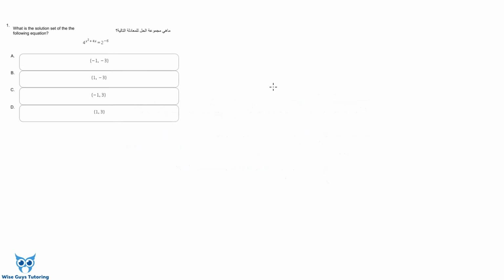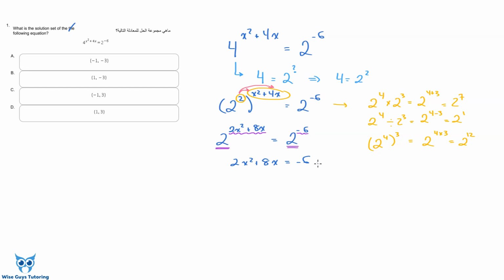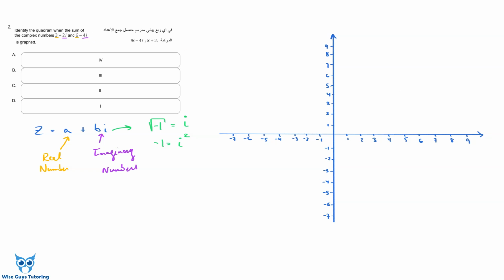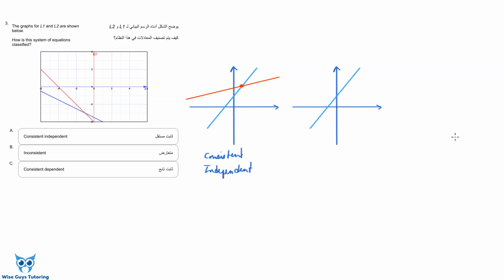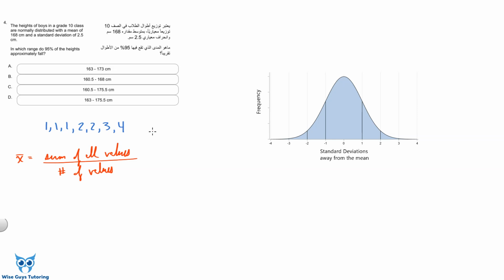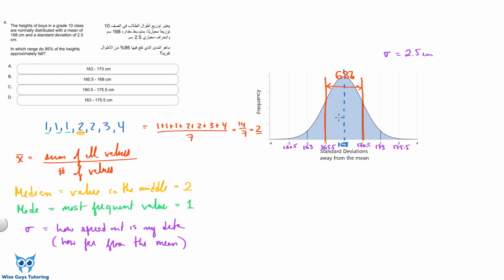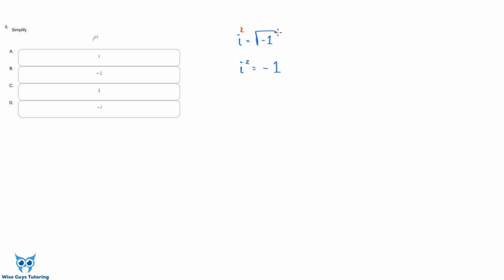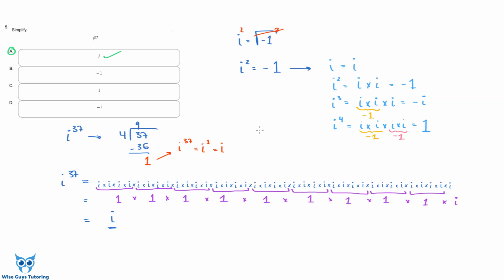EmSAT Math Sample Paper Questions 1-5 - Detailed explanations and tricks!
Learn how to solve the EmSAT Math 2020 sample paper EASILY! Solving questions 1 to 5, with detailed explanations, tips, tricks and shortcuts! You'll also learn about these EmSAT math topics in this amazing video that gives everything you need to do absolutely great on the EmSAT Math test!